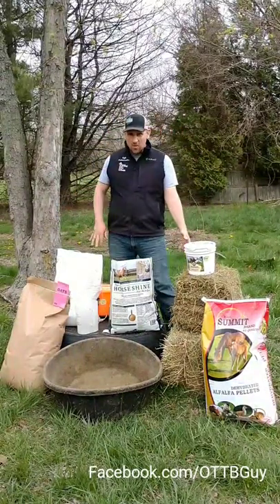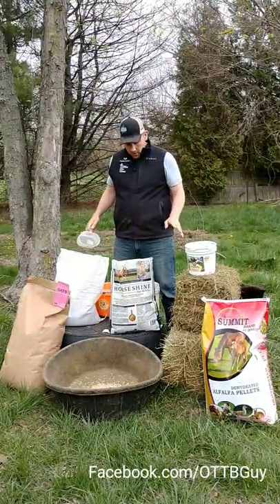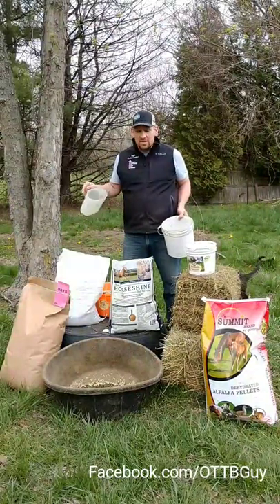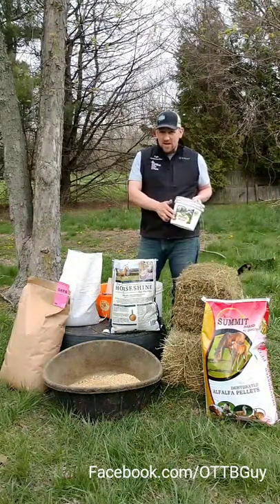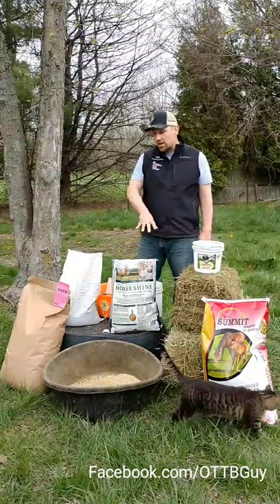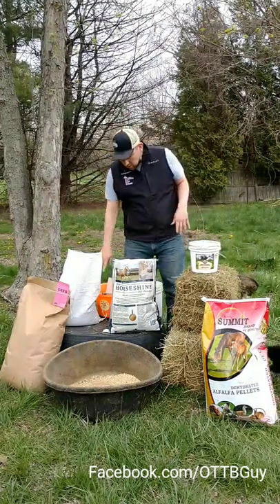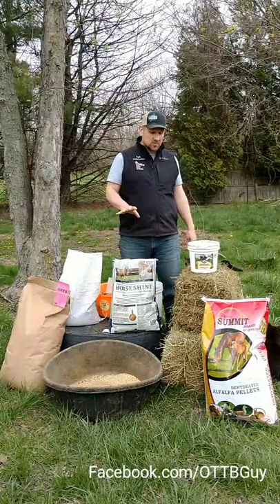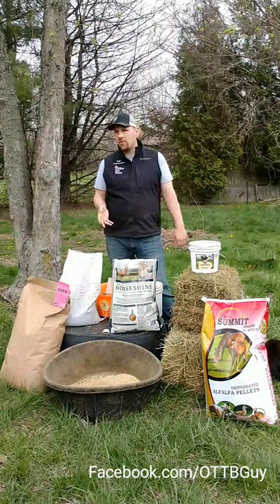What I feed my OTTB mares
In response to a request, here is what I feed each of my horses daily:

- NO SOY
- 30-40lbs of hay
- 6lbs plain whole oats
- 4lbs non-GMO alfalfa pellets (Dyana gets 8lbs because she's growing and recently weaned)

As needed:
- Food grade diatomaceous earth

Remember, I am NOT a veterinarian or nutritionist, and every horse has different needs.